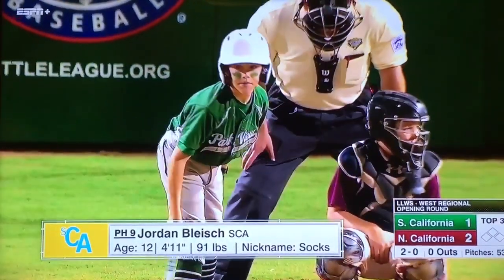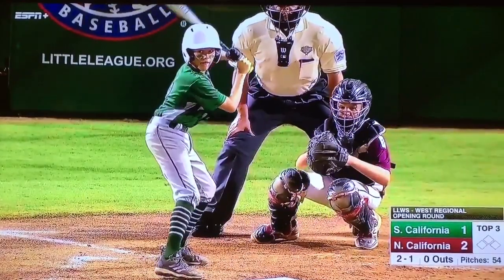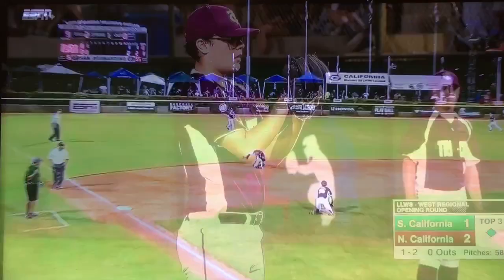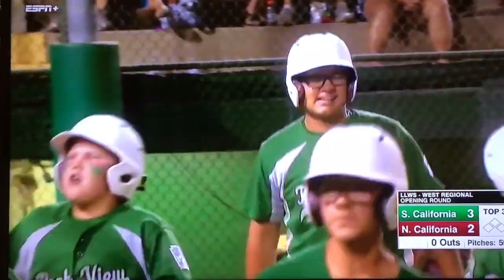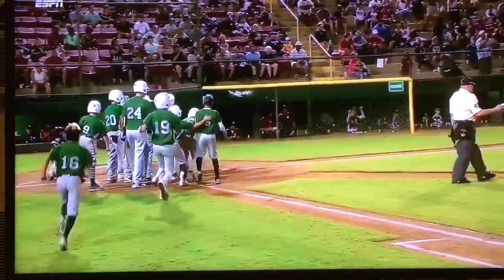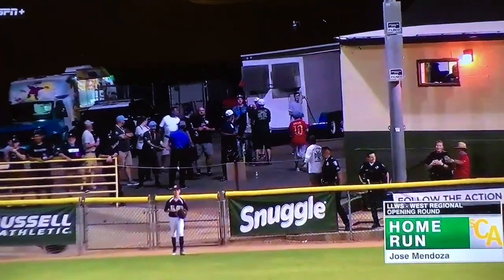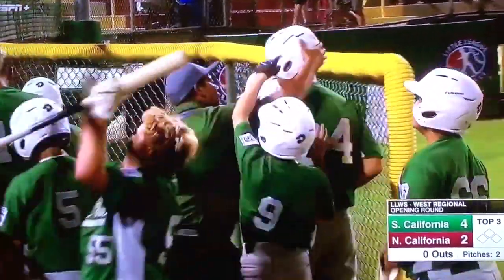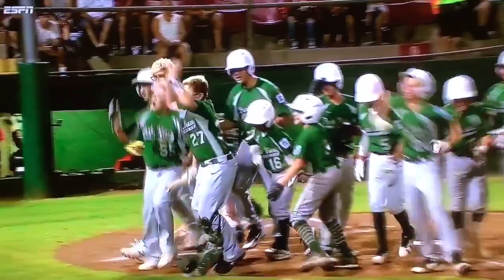Southern California goes back to back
Little league